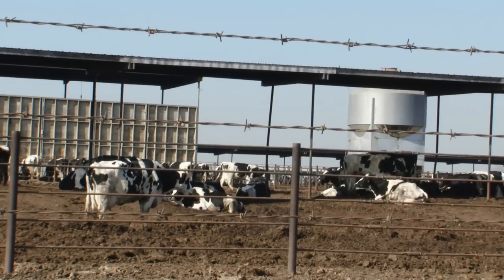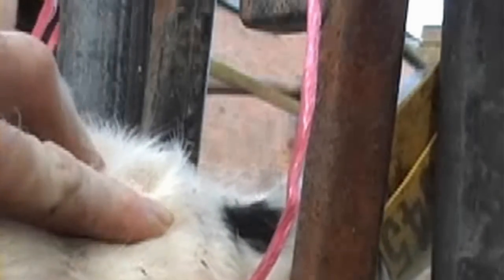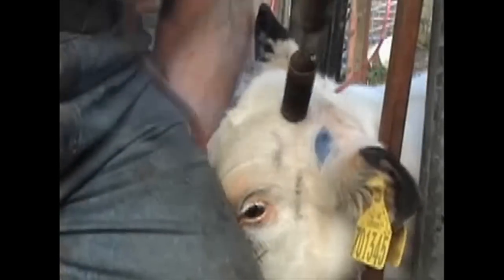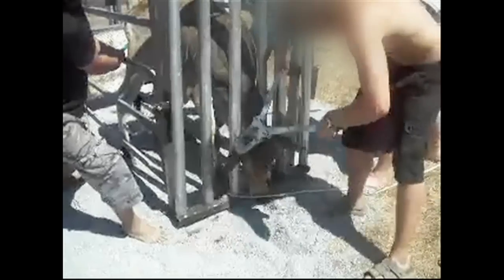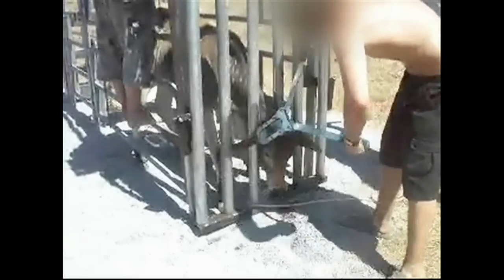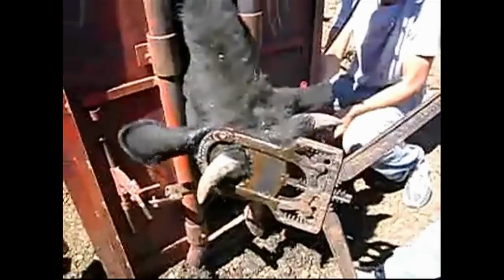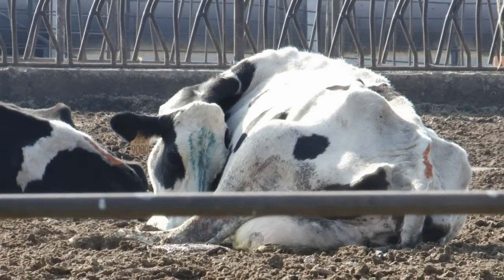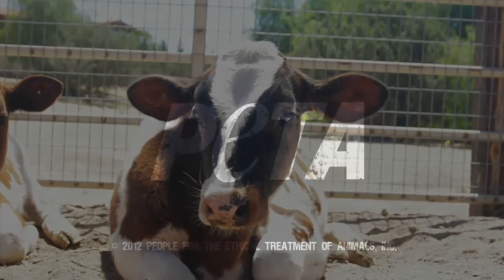Dehorning: Dairy's Dark Secret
Most cows used for dairy are not naturally hornless. See how farmers remove cows' horns and horn tissue using a variety of painful methods, including burning and cutting the horns out of their heads, often without painkillers.